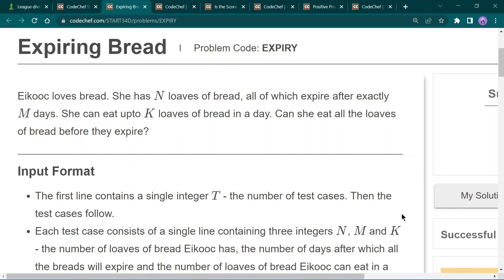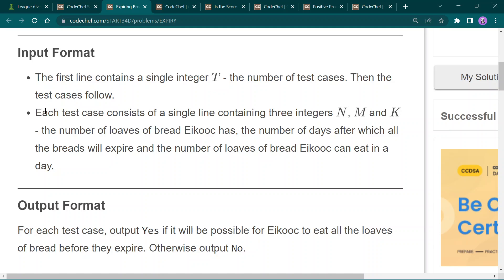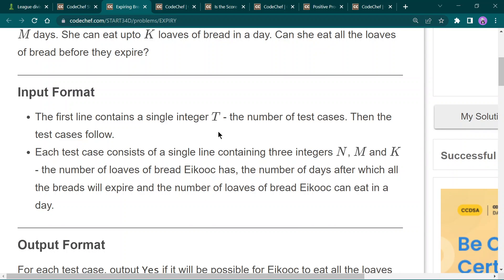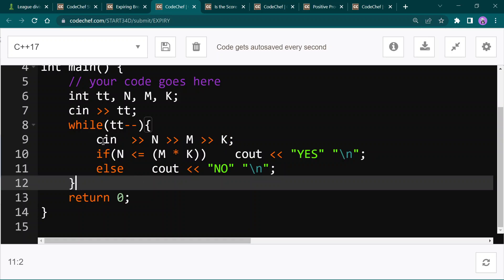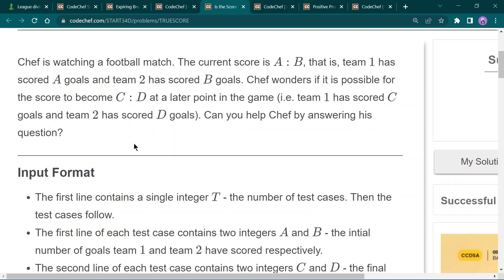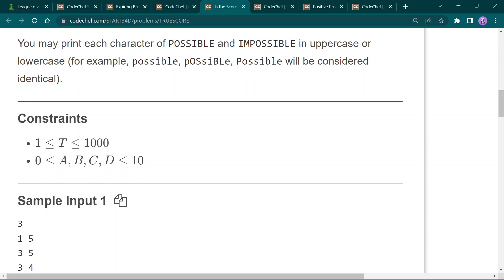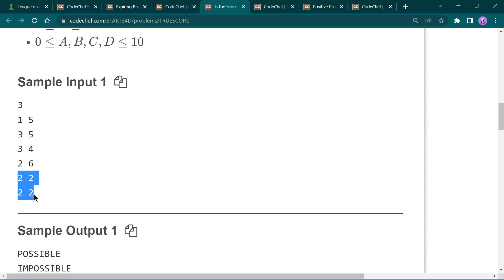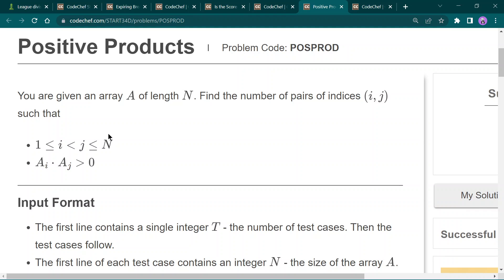CodeChef Starters 34 problems solution with detailed explanation and C++ source code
CodeChef Starters 34  2022 Solution with full explanation and C++  code.
In this video we are  discussing three problems of  CodeChef Starters 34  2022 with detailed explanation and C++ code.

Expiring Bread : EXPIRY
Is the Score Consistent : TRUESCORE
Good Quality  Bulbs : BULBLIFE
Positive Products : POSPROD

# CodeChef Starters 34  2022
competitive programming